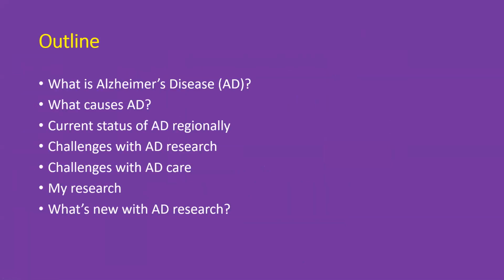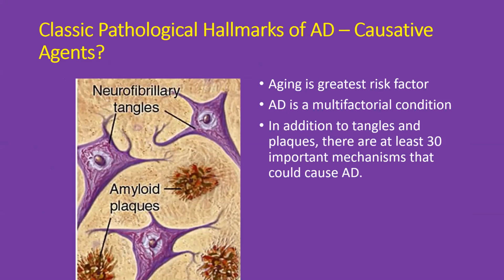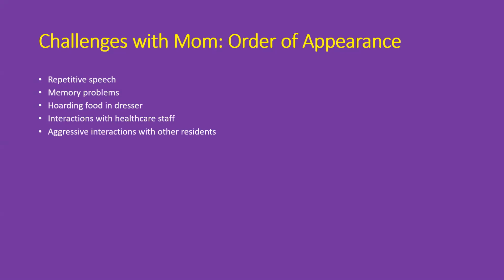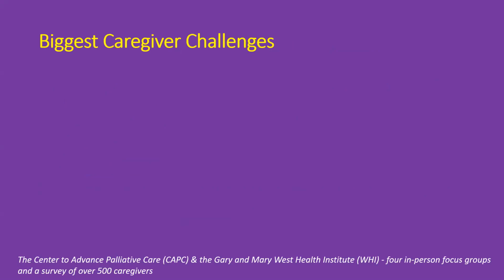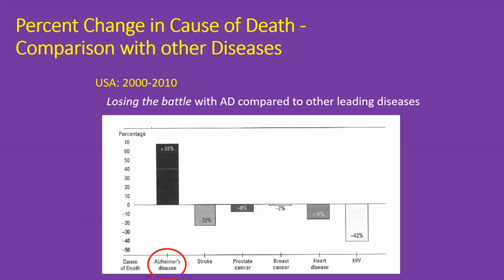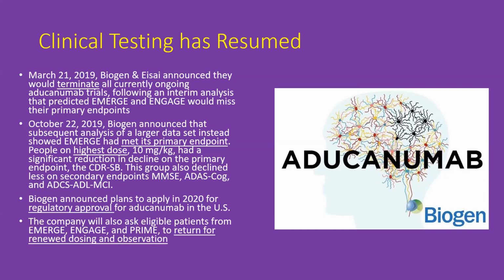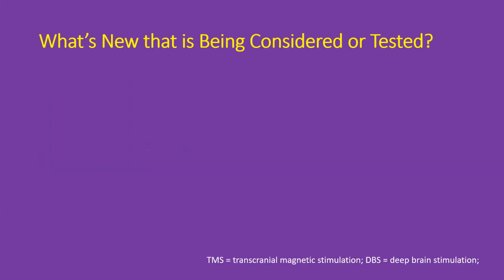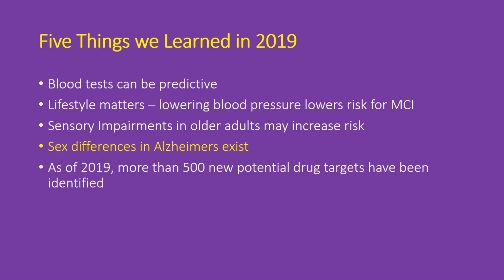Dementia Journal Club Presentation by Dr. Benedict C. Albensi April 11th 2020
Challenges in Alzheimer's Research and Care by Professor Albensi

Dementia journal club hosted by Dr. Benedict C. Albensi, PhD, BCMAS, CRQM, Max Rady College of Medicine, Univ. of Manitoba & St Boniface Hospital Research.